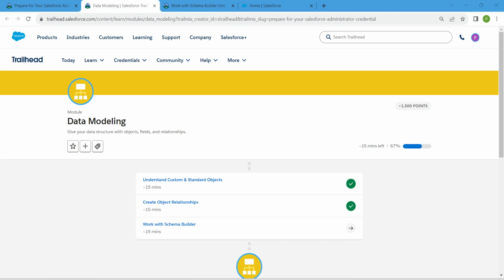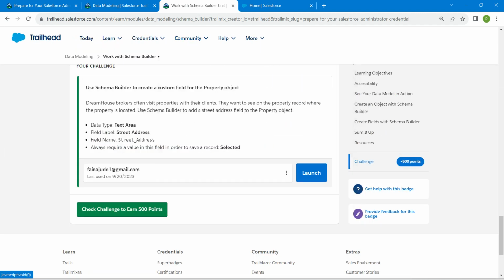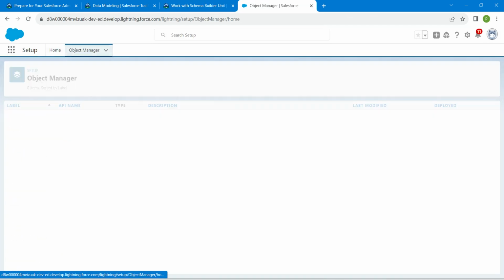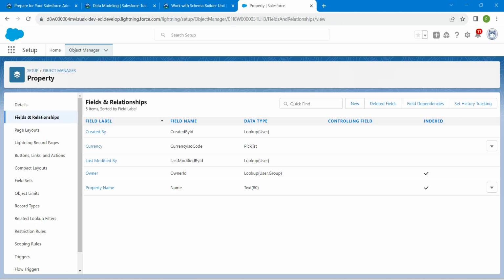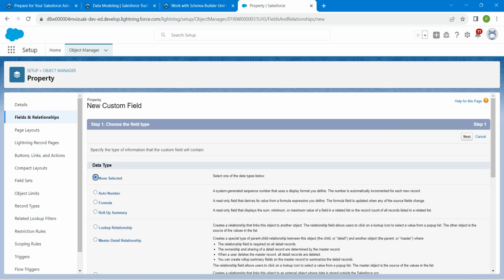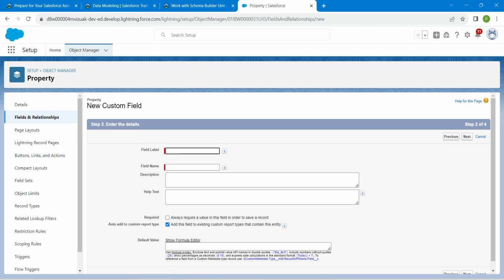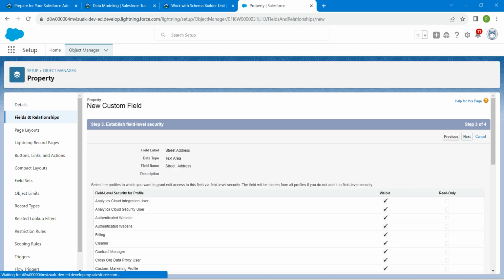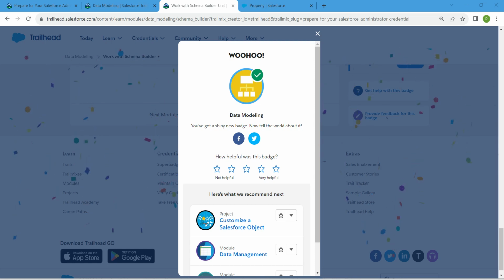Work with Schema Builder || Challenge 3 || Data Modeling